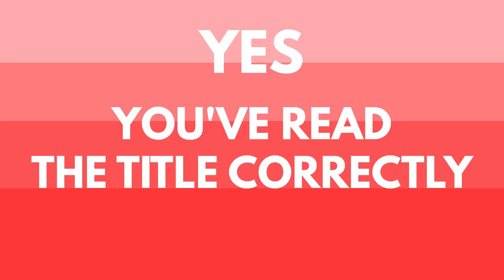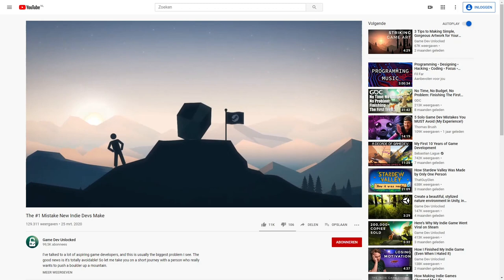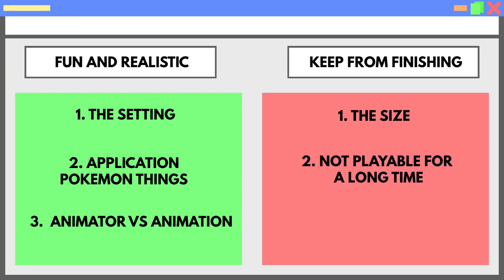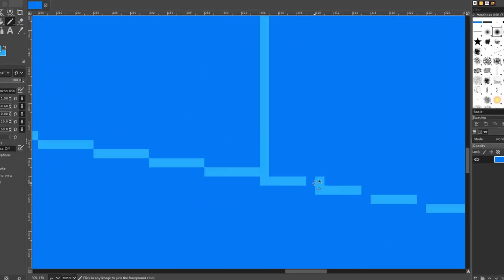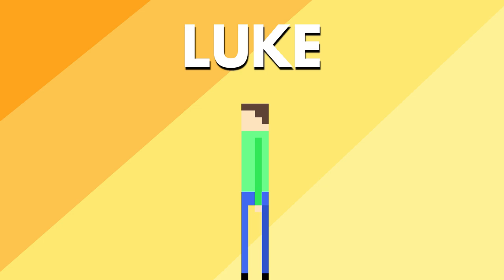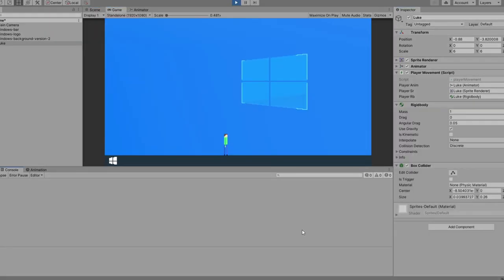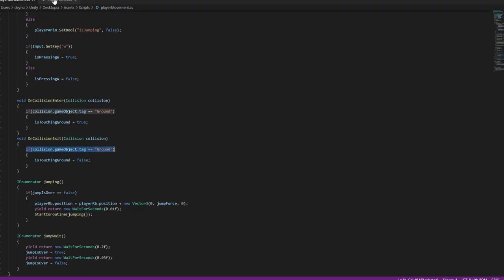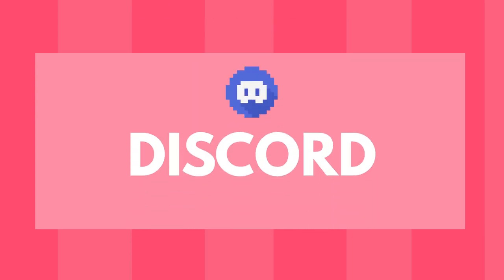Starting From Scratch With My Game | DESKTOP: THE GAME | Devlog #4 | Unity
Yes, we are starting from scratch with Desktop: The Game, but don't worry this "new" game is going to be just as cool if not cooler than the last one. So in this Devlog we will making a brand new unity project and we are going to create a new game from scratch (of course keeping a lot of elements from the last but not keeping any code).